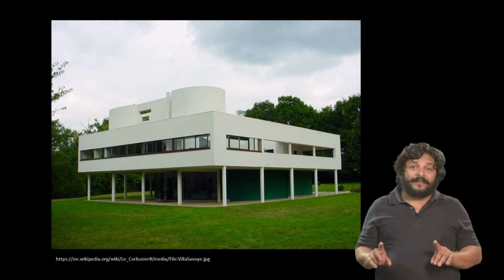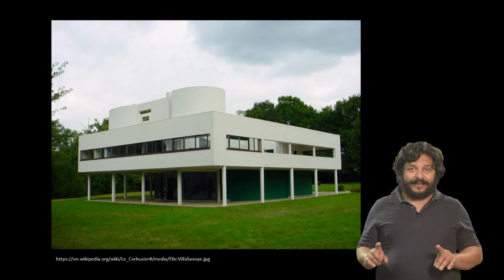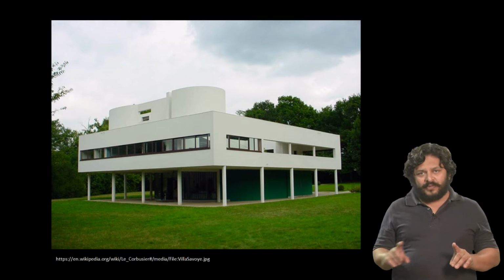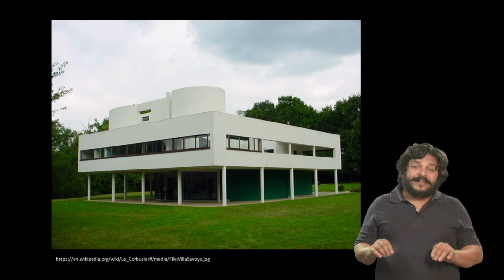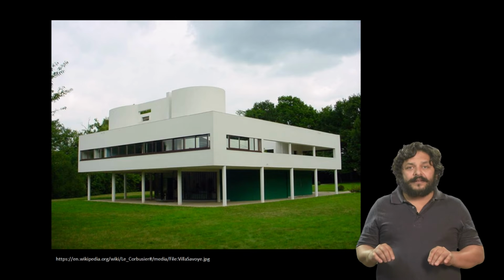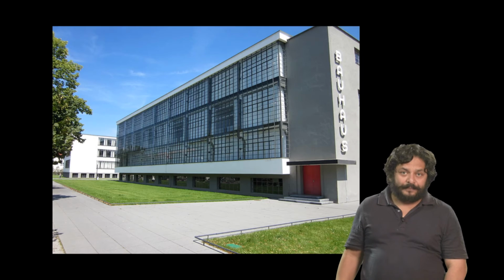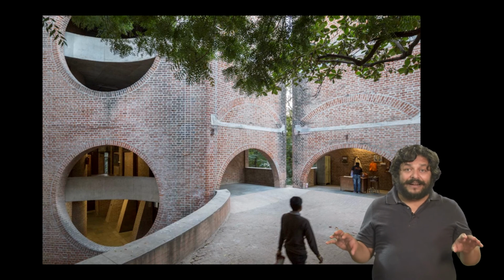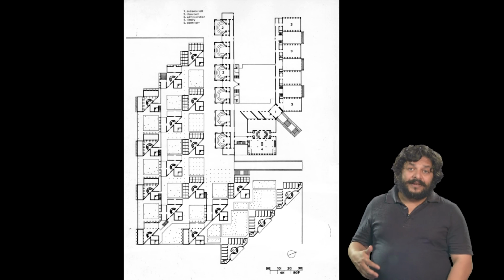Colonial Architecture In India